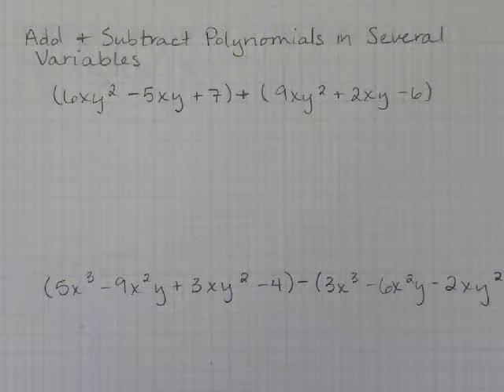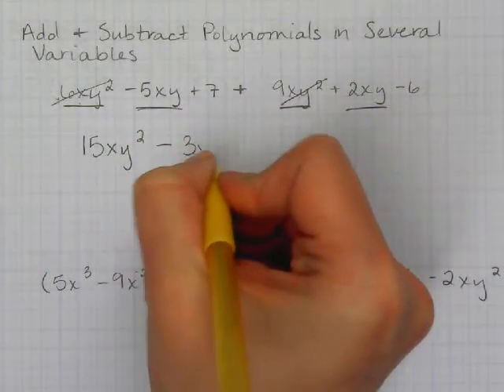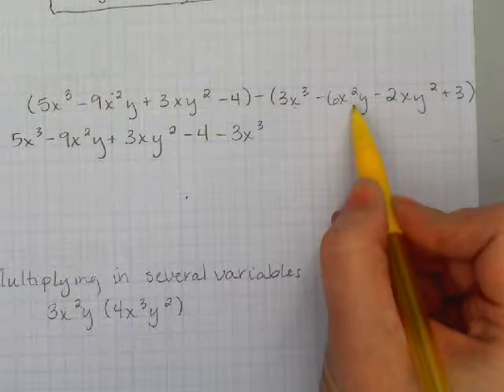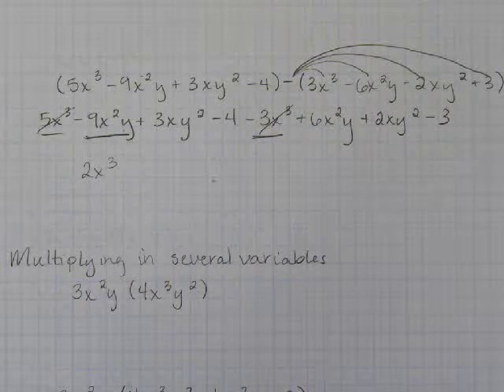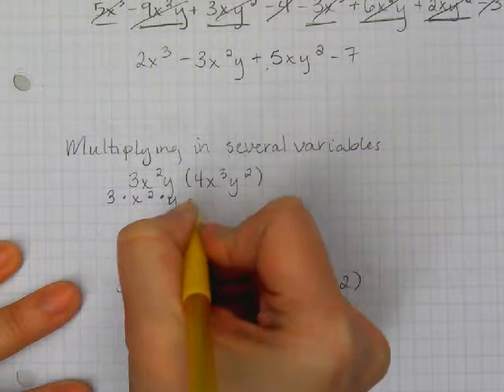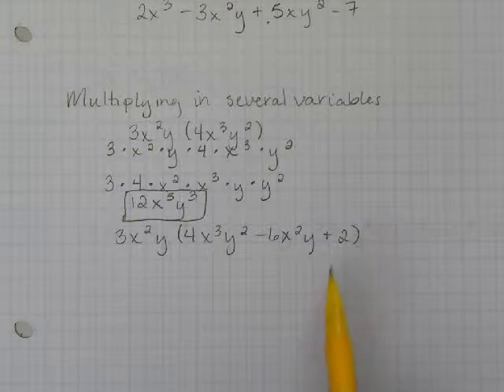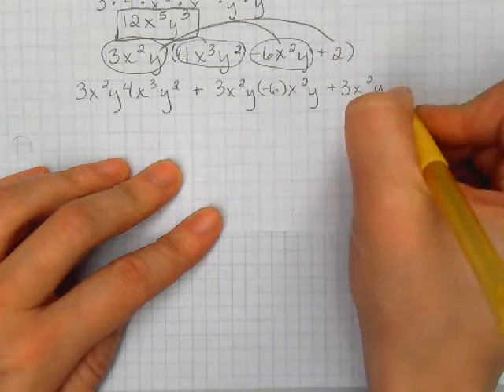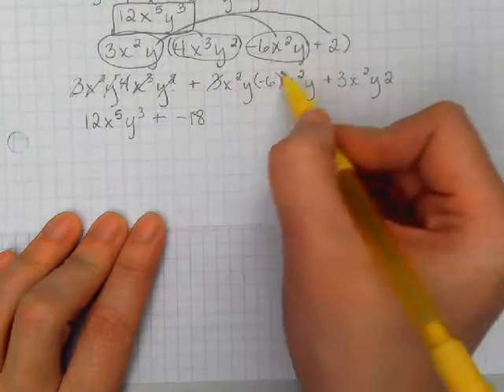BA6 4 Adding Subtracting and Multiplying Polynomials in two variables